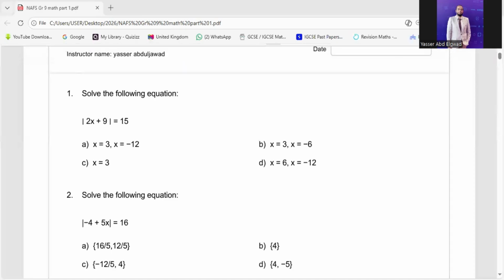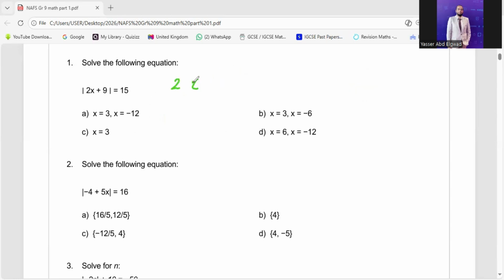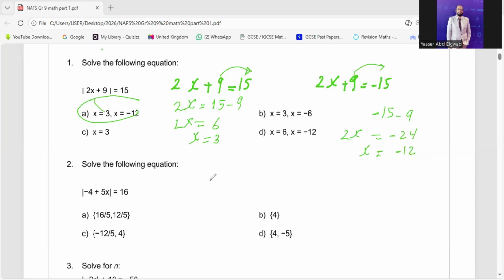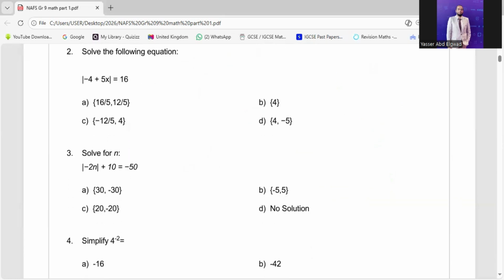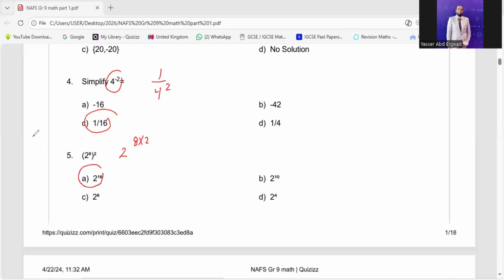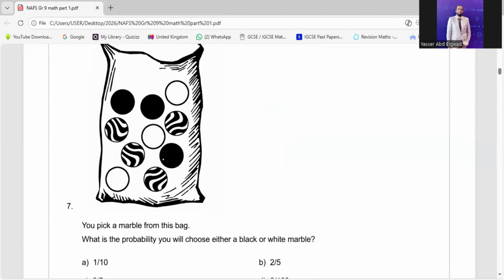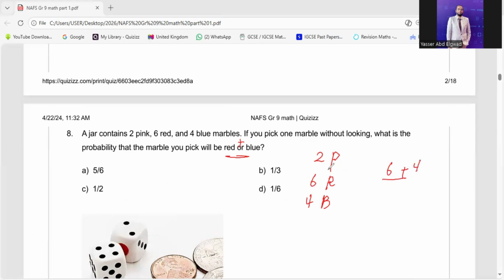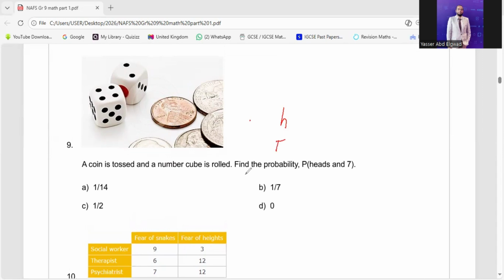important exercises for a Nafs Gr 9 Part 1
he NAFS Grade 9 Math assessment (National Assessments in Saudi Arabia) tests cumulative knowledge in algebra, geometry, statistics, and probability, often administered in English. The exam focuses on solving equations, simplifying expressions (including exponents), factoring, and analyzing data, with questions often in multiple-choice format covering grade-level curricula.
Key Topics for NAFS Grade 9 Math:
Algebra: Solving linear equations and inequalities, simplifying exponent expressions (e.g.,
), factoring expressions (e.g.,
), expanding expressions (e.g.,
), and working with systems of linear equations.
Geometry & Measurement: Calculating areas of triangles, quadrilaterals, parallelograms, rhombuses, and trapeziums. Understanding properties of circles, angles, and 3D shapes like cones, cylinders, and spheres.
Numbers & Operations: Working with scientific notation, roots, and percentages.
Statistics & Probability: Analyzing data, measures of central tendency (mean, median, mode), and probability concepts.
Functions & Coordinate Geometry: Identifying linear vs. quadratic functions, graphing equations, and understanding coordinate points.